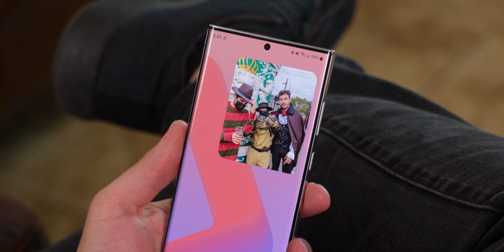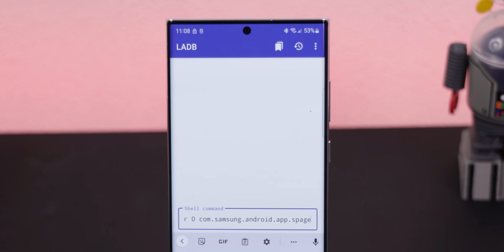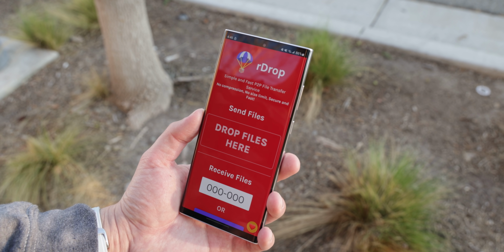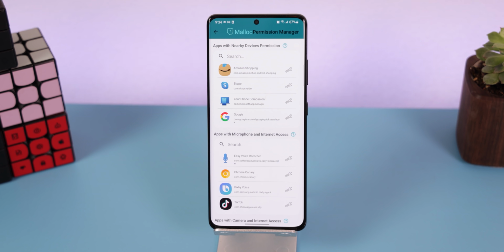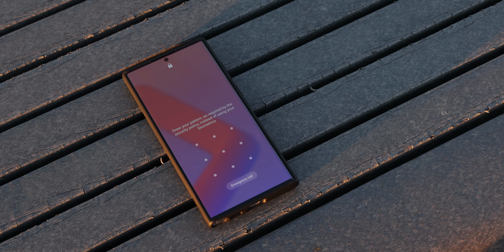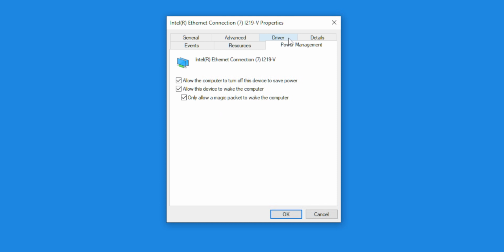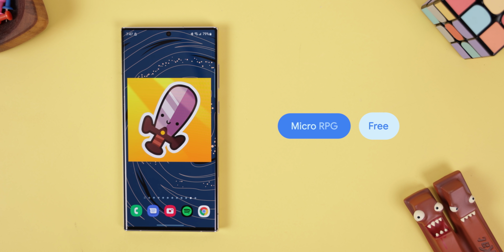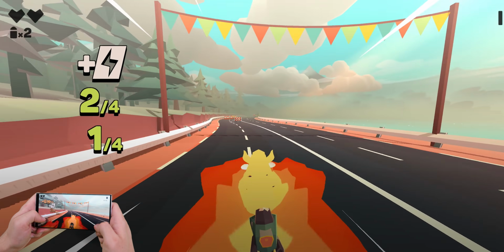Best Android Apps - March 2022!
▣ Antistalker – Mobile Security
Welcome back to the Best 10 Android Apps for March 2022! This month we're showing off only fantastic useful unique apps! Enjoy!

(ᕗ ಠ益ರೃ)ᕗ ┬━┬ ▏ Game Section ▏ヽ(`▭´)ﾉ ┻━┻

Timeline
0:00 Widgetshare
0:50 LADB
2:58 rDrop.link
3:33 Antistalker
4:56 Podify
5:42 RadiusLocker
6:28 Wake On LAN
7:34 Fennec F-Droid
8:17 Gun Fungus
9:11 Micro RPG
10:05 Hellrider 3